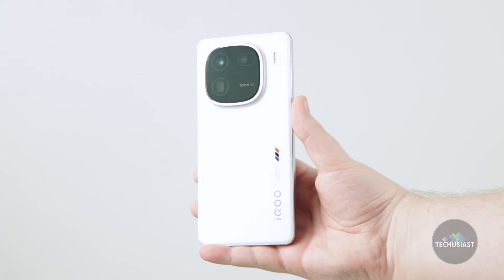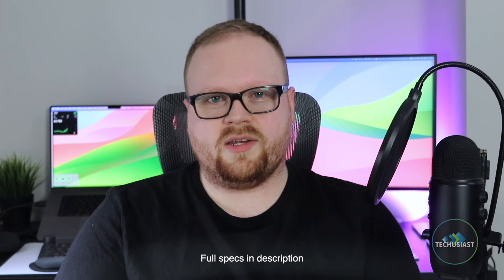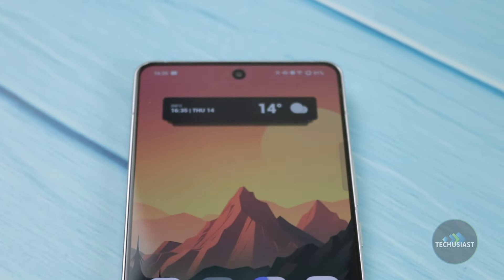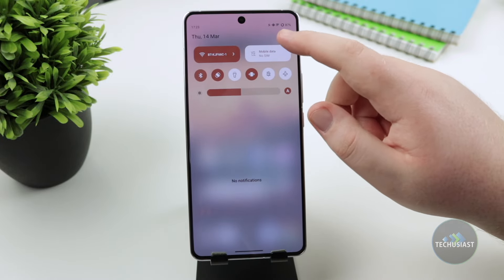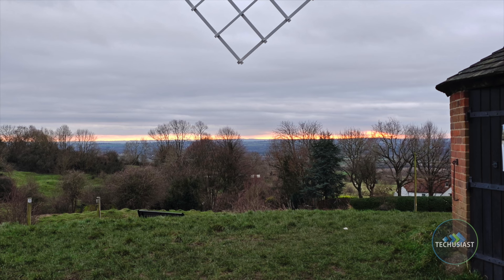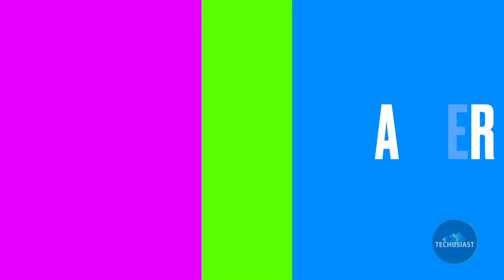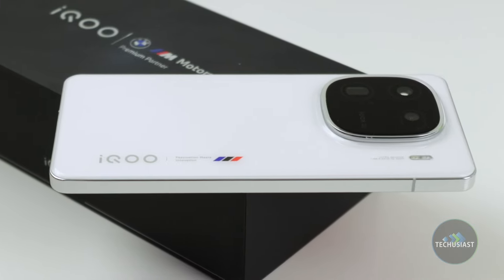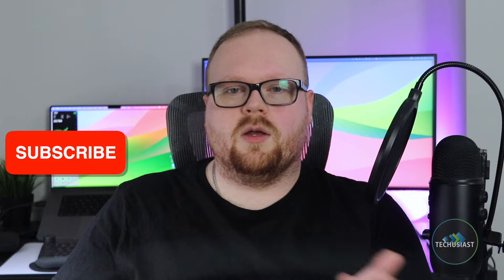IQOO 12 Review: The best flagship on a budget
The IQOO 12 is an excellent budget flagship sporting the Qualcomm Snapdragon 8 Gen 3 chipset. It's powerful, fast, and great for gaming. It has a fantastic camera setup that provides great images and a long battery life with a crazy fast 120W wired charging solution.

Timestamps
00:00 - Intro
00:10 - Design
01:27 - Hardware & Performance
02:35 - Display
03:23 - Software
04:45 - Camera
06:31 - Battery
07:53 - Should you buy IQOO 12?

➤ Specifications
Weight: 198.5 g
Display: 6.78-inch, LTPO AMOLED, 144Hz, HDR10+, 3,000 nits peak brightness
SoC: Qualcomm Snapdragon 8 Gen 3
RAM: 12GB
Storage: 512GB, UFS 4.0
Main Camera: 50MP, f/1.7, PDAF, OIS
Ultrawide: 50MP, f/2.0, 119-degree FOV, AF
Periscope telephoto: 64MP, f/2.6, 3x optical zoom, PDAF, OIS
Front-camera: 16MP, f/2.5
Battery: 5,000 mAh, 120W wired
Connectivity: 5G, LTE, Bluetooth 5.4, Wi-Fi 7, NFC, IR
Ports: USB Type-C 2.0
Color: White (Legend Edition with BMW M branding)